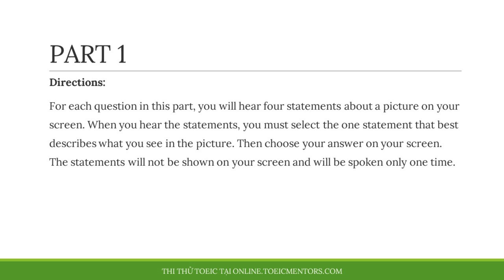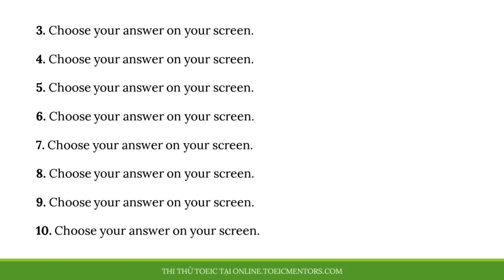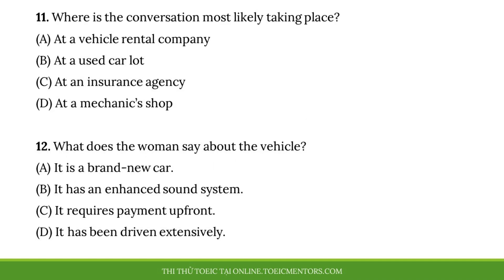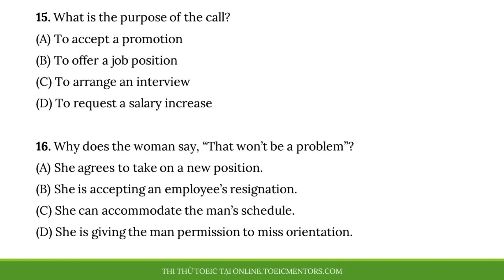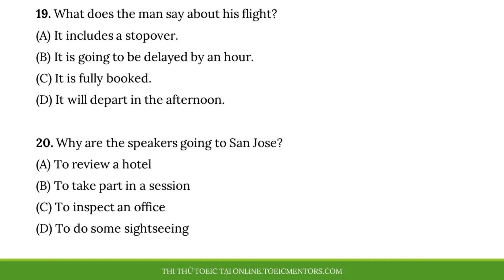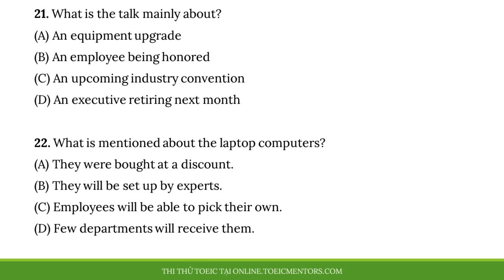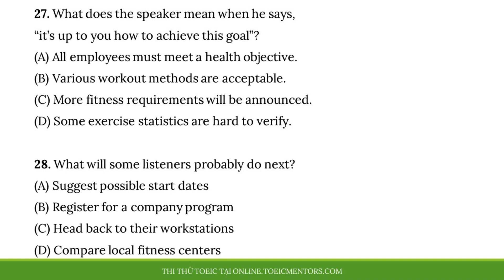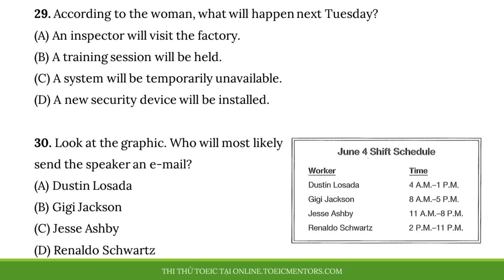[TOEIC LISTENING] Mini test #18 (Giọng đọc chuẩn IIG)